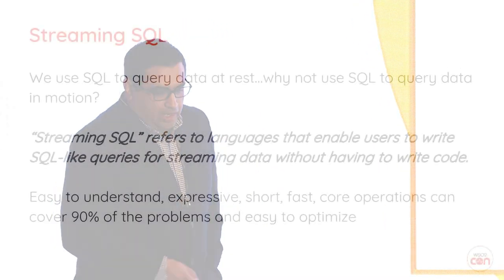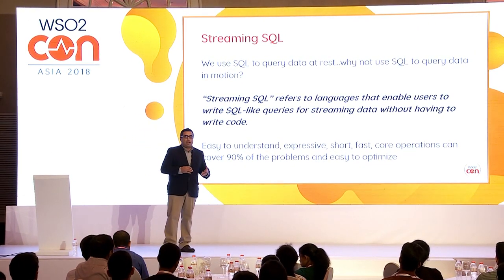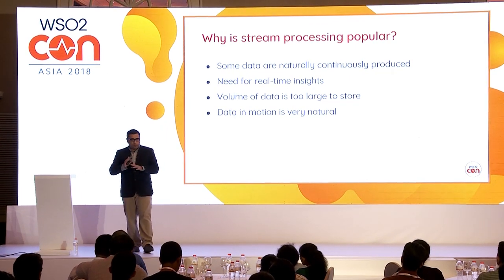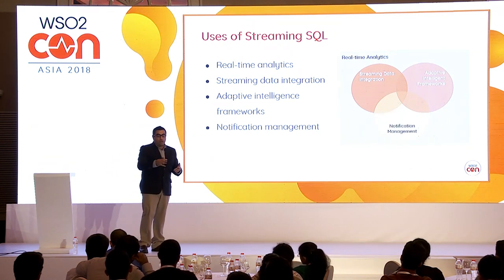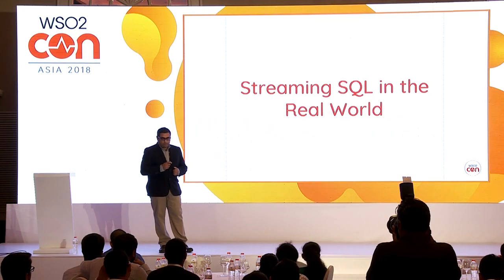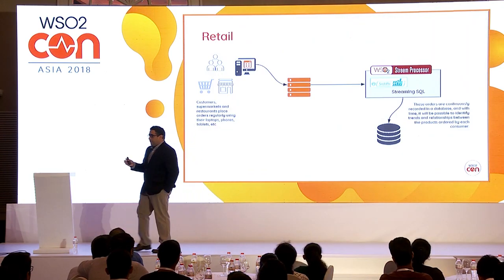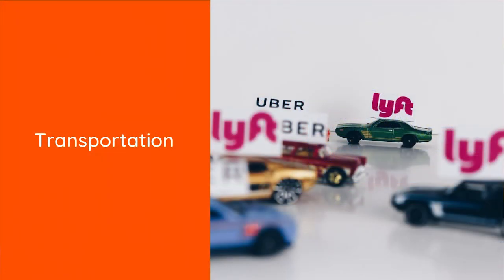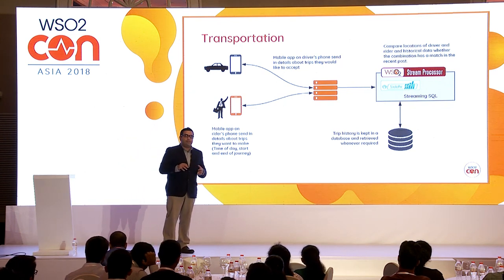Streaming SQL in the Real World, WSO2Con Asia 2018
Vidura Gamini Abhaya, Senior Director - Solutions Architecture, at WSO2 discusses with examples how steaming SQL has been heavily utilized to battle real-world challenge.